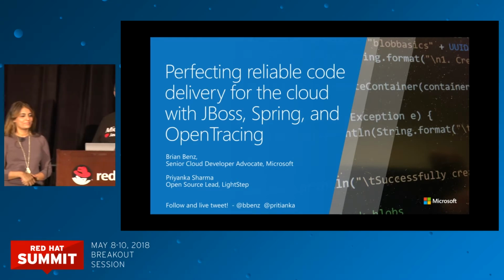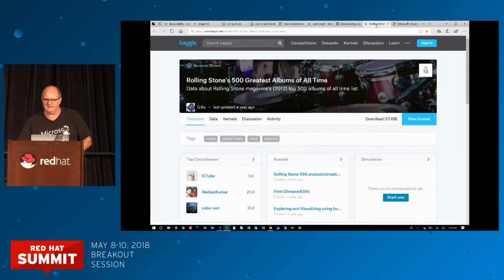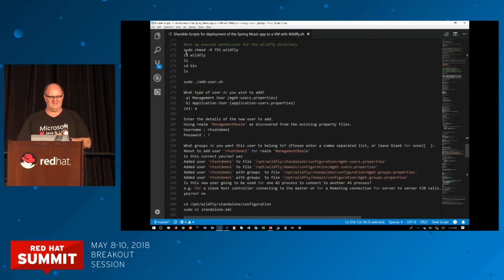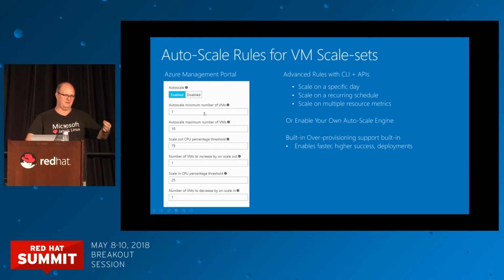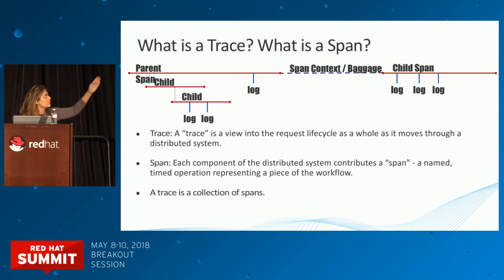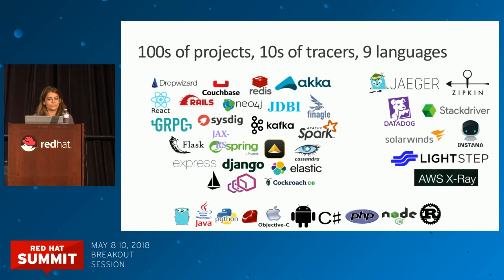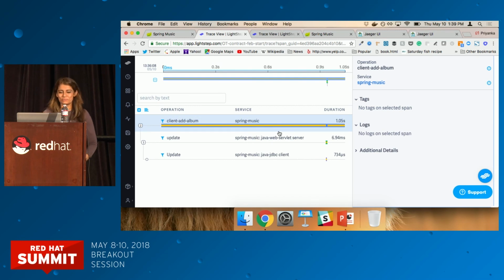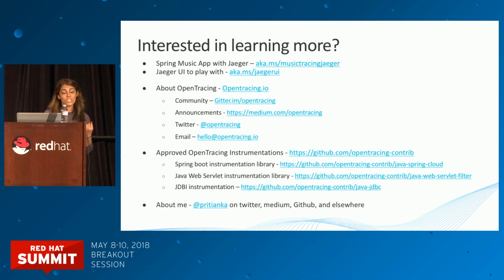Perfecting reliable code delivery for the cloud with JBoss, Spring, and OpenTracing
In this demo-heavy presentation we’ll describe how to use Web apps, CI/CD and OpenTracing tracing to reliably deploy updated versions of Spring Music to containers and VMs in the cloud. We’ll also demonstrate best practices for code delivery pipelines that are maintained using the Linux command line, plus tips on the best free tools and SDKs available on GitHub.